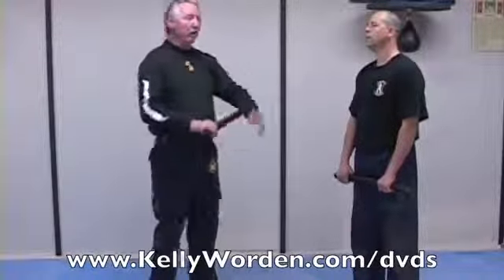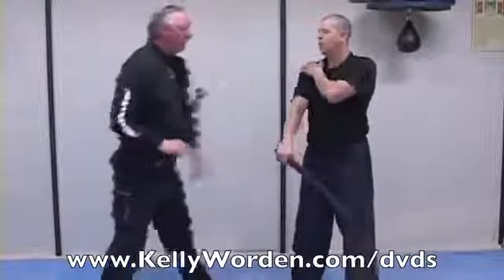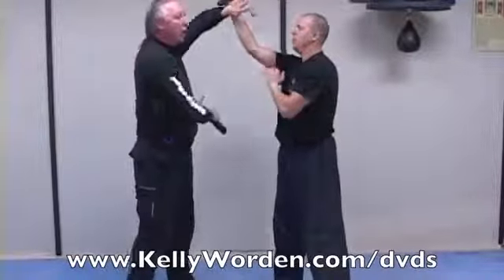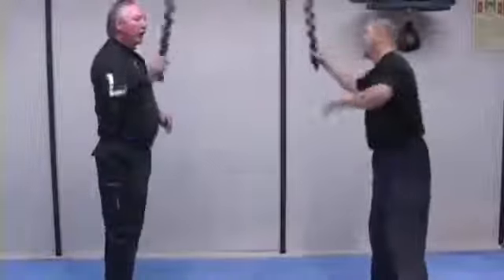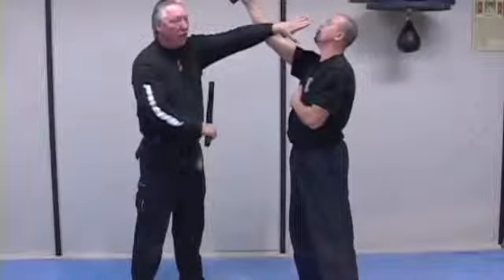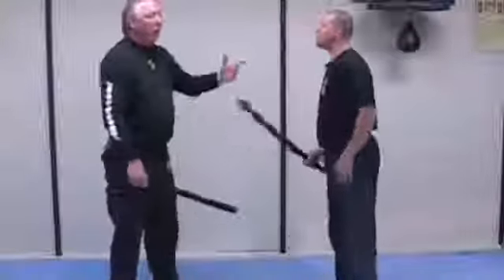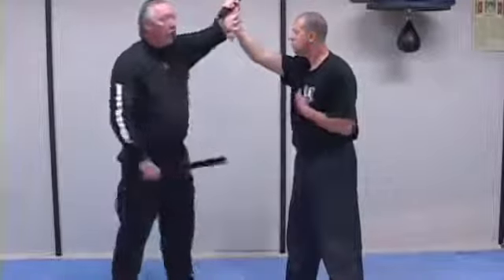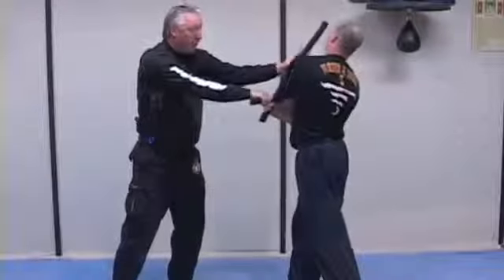Pamppurulaa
Pamppurulaa Rage